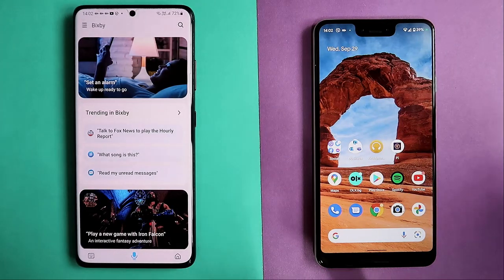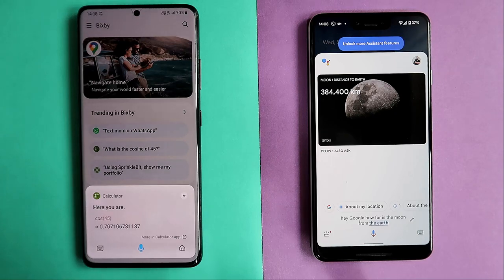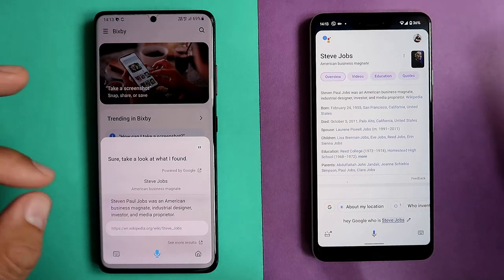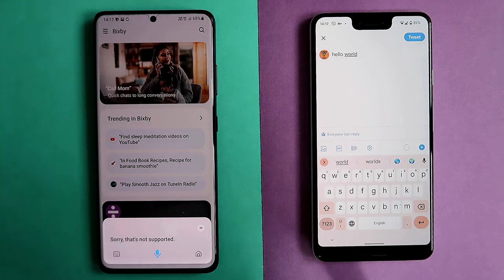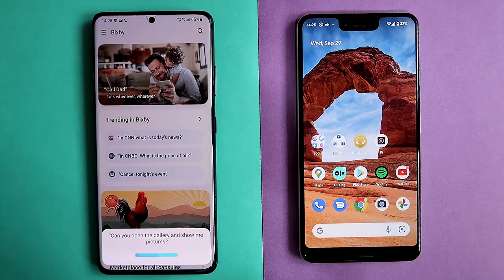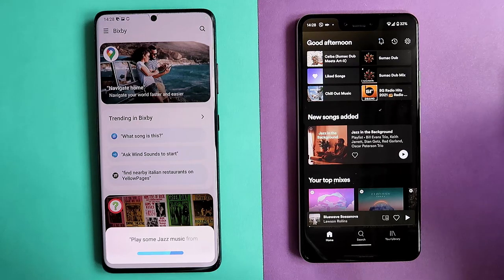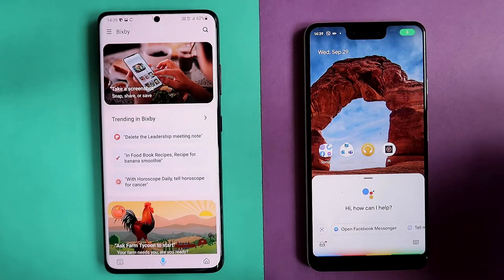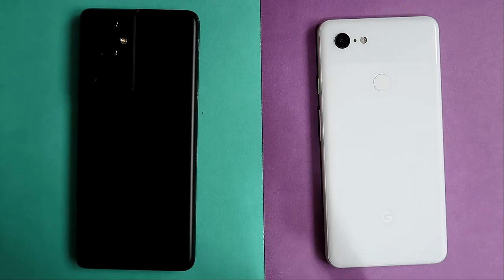Android 12 vs One UI 4 - Bixby vs Google Assistant comparison!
In this video I will compare the pure stock Google Pixel Android 12 Google Assistant experience vs the Samsung fine tuned One UI 4 Bixby Assistant based on Android 12!

Quick Video Chapters:
00:00 - Intro
01:00 - Weather Test
02:20 - Numbers, Maths & Conversions
03:20 - Distance Test
04:15 - Complex Math Tests
05:35 - Finance Info Tests
06:30 - News Tests
07:35 - Historic Fact Tests
08:20 - Screenshot Tests
09:03 - Camera Integration Tests
09:40 - Twitter/3rd Party Apps Integration Tests
12:05 - Volume Control Integration Tests
13:10 - Brightness Control Integration Tests
13:40 - Quick Toggles Integration Tests
14:30 - 3rd Party Apps Interaction Tests
15:40 - Storage Info Test
16:10 - Battery Statistic Test
16:40 - Gallery Interaction Tests
17:40 - Device Settings Interaction Test
18:15 - Multimedia Apps & Controls Tests
19:10 - System Update Interaction Test
19:35 - Power Controls Test
19:50 - 3rd Party Apps Interaction Test
20:23 - Screen Time Statistics Test
21:15 - Navigation Interaction Test
22:00 - Split Screen Interaction Test
22:15 - Recent Apps Interaction Test
22:30 - Apps Closing Interaction Test
22:50 - Phone Locking Test
23:10 - Alarm & Clock Interaction Test
23:30 - Ring Tone Change Test
24:00 - Smart Home Integration Test
24:50 - Video Outro